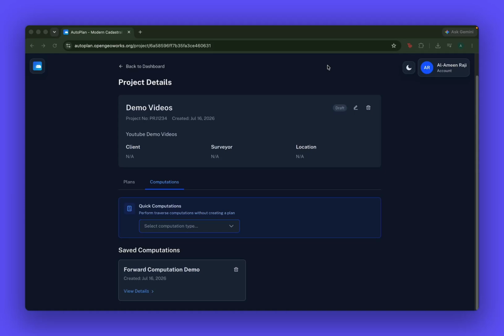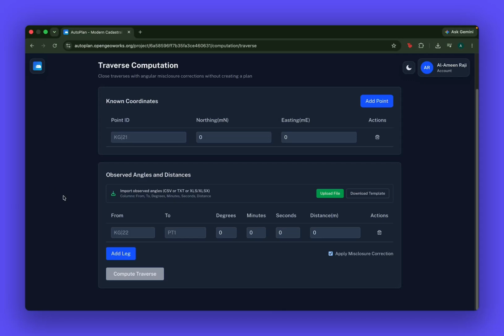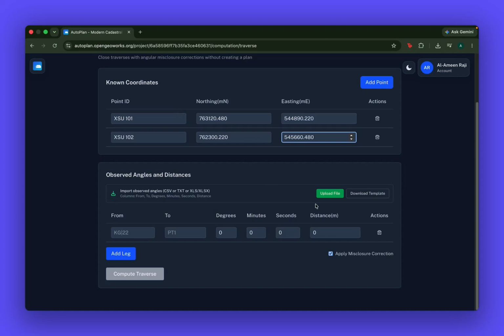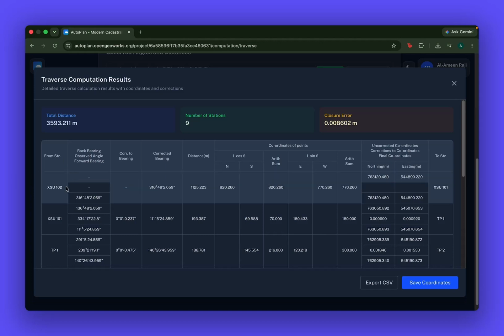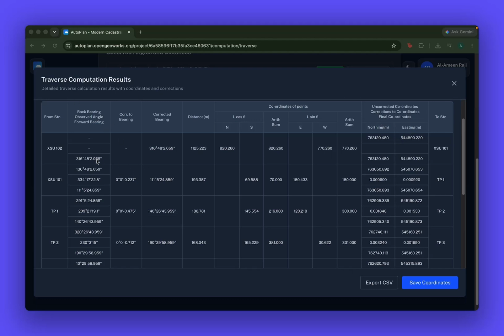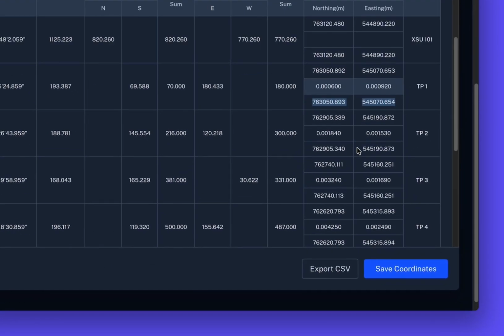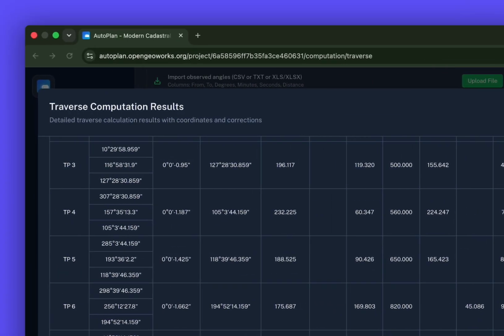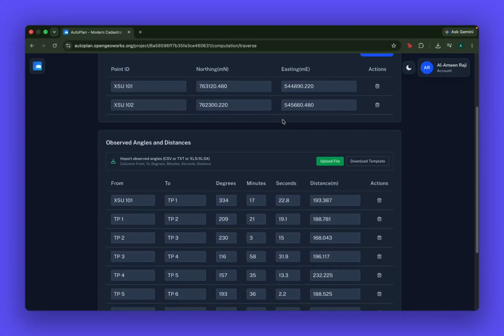Traverse Computation Tutorial using Auto Plan | Surveying and Geoinformatics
Hi, I'm Raji Al-Ameen, a student at the Department of Surveying and Geoinformatics Engineering at the University of Lagos. In this video, i walk you through the process of traverse computation using Auto Plan.

Traverse computation is used when you have known coordinates and want to compute the coordinates of other points based on observed angles and distances from your known points.

Key topics covered in this video:

Navigating to Traverse Computation under Project Details.
Inputting data manually or using the downloadable CSV template.
Understanding the computation table, including back bearings, observed angles, forward bearings, and L cos/sine theta calculations.
Accounting for misclosure error and applying corrections across all legs to get final corrected coordinates.
Exporting your results to a CSV file for further use.
Saving your computation and using coordinates to generate cadastral or perimeter survey plans.